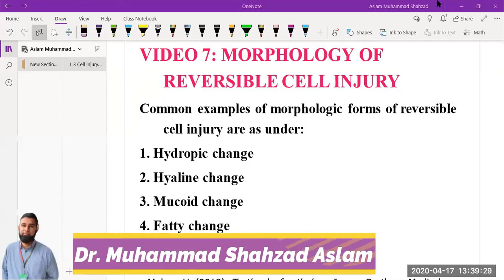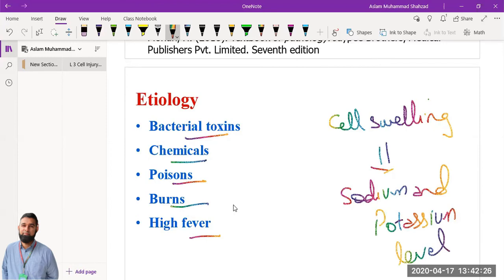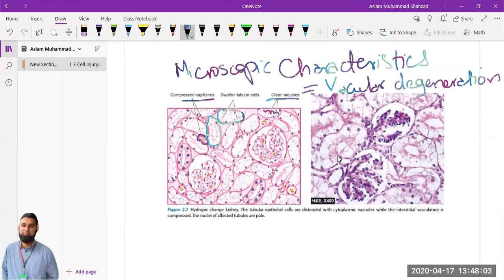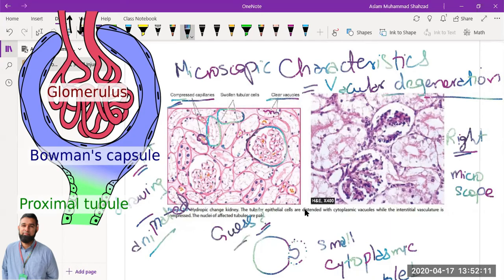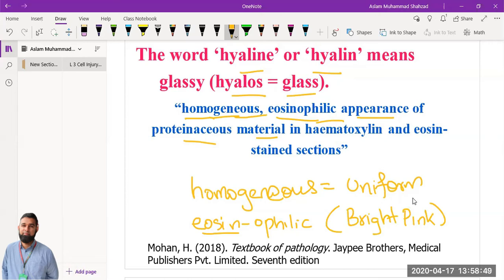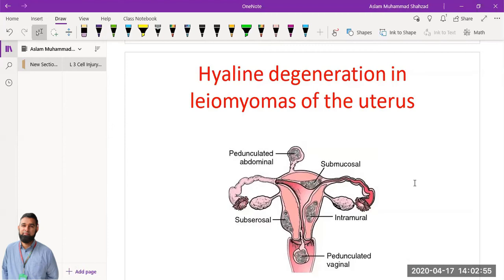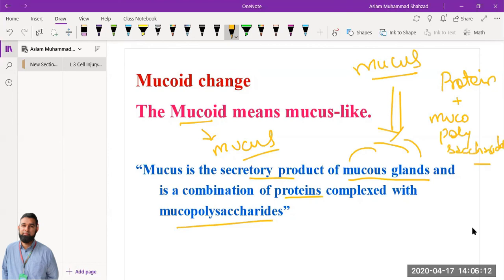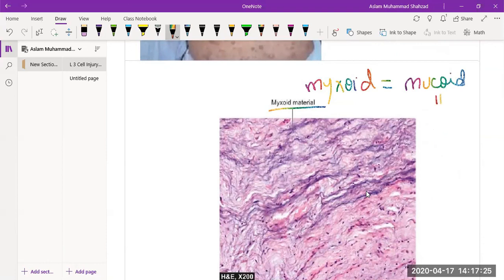Morphology of Reversible Cell Injury | YouTube Journal Club |Learning Pathology#V7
Timestamps
0:00 What is meant by Morphology
0:40 Common Types
1:00 Hydropic Changes
2:50 Etiology
3:50 Gross Section of Kidney
5:20 Morphological Characteristics
11:00 Hyaline Changes
13:55 Russell's bodies
15: Hyaline degeneration in Leiomyomas of the uterus
18:20 Mucoid Changes
19:45 Classification
21:30 Neurofibroma